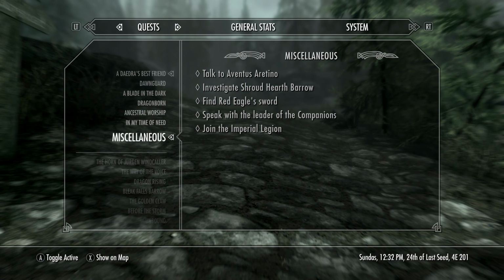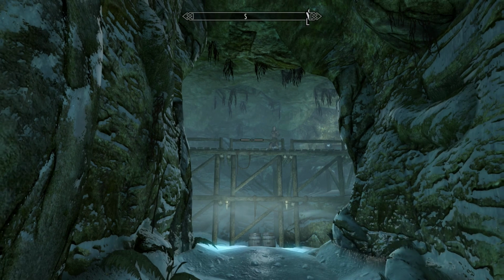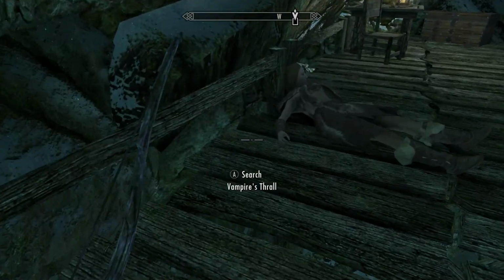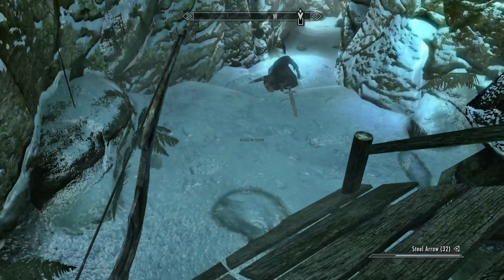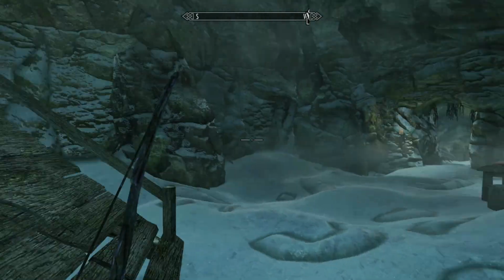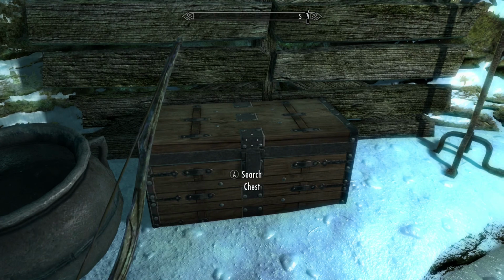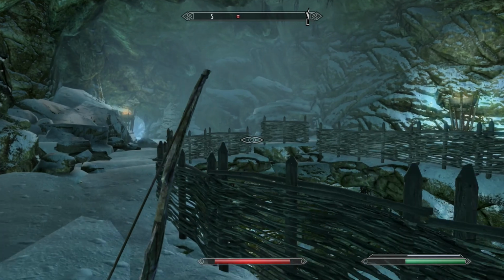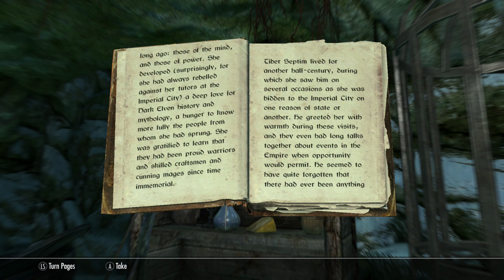CannonFodder Plays: Skyrim pt.34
Xbox One
PlayStation 4
Nintendo Switch